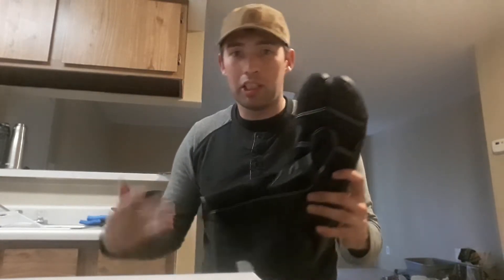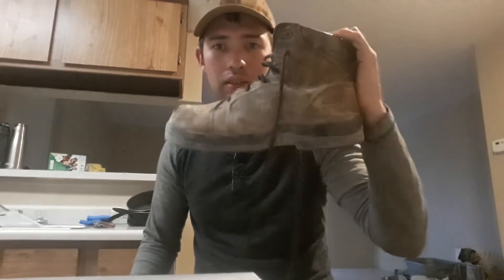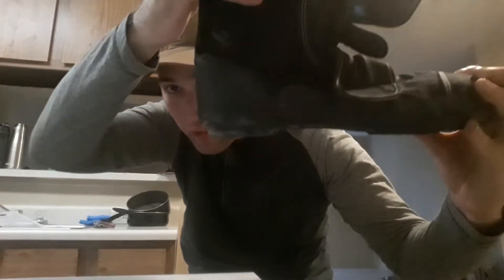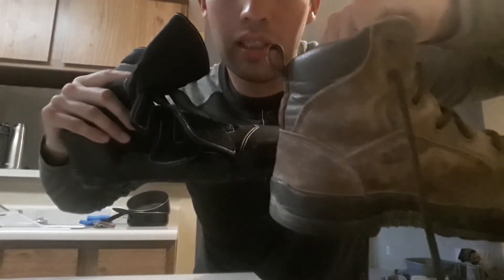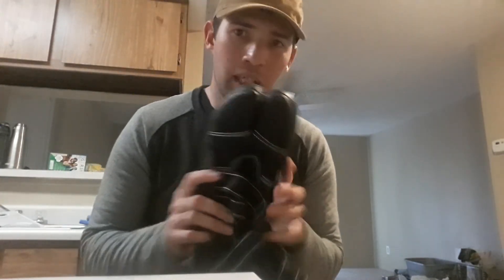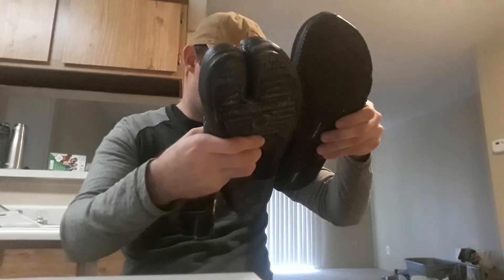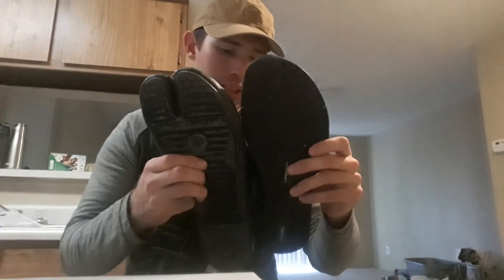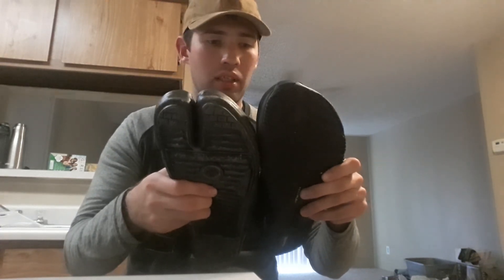Steel Toe Minimalist Workboot!! part 1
Hey guys, got a new review of some really exotic boots from Japan.  They are the Soukeido VO-80 steel toe workboots. The weird toe box is based on the jika tabi which gives its exotic but functional design. I think these shoes might just be able to realign a bunionated toe. Well see how it goes in the future. Also, don't mind my roommate photobombing. I had no idea he was there. Lol

WARNING: BEFORE USING THESE BOOTS IN A OSHA REGULATED WORKPLACE, CONTACT YOUR SAFETY DEPARTMENT AND LET THEM DETERMINE WETHER OR NOT THESE ARE SUITABLE FOR USE.